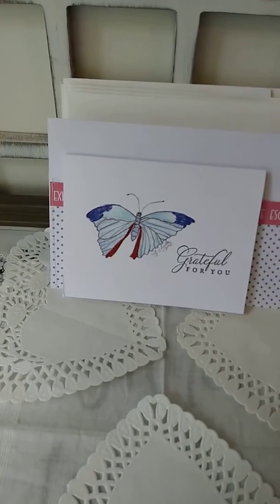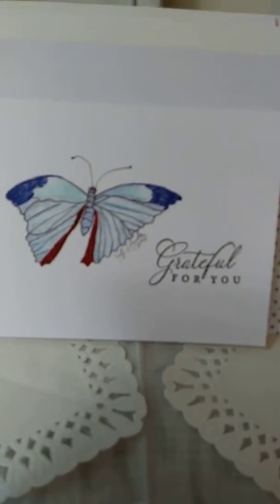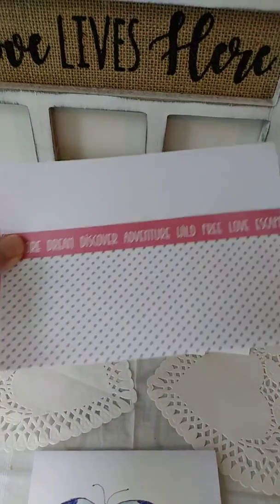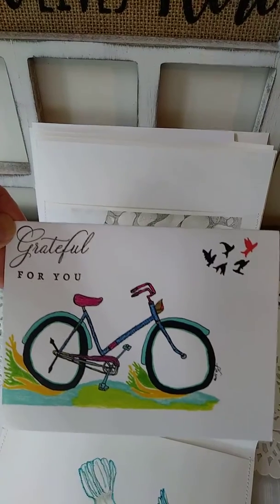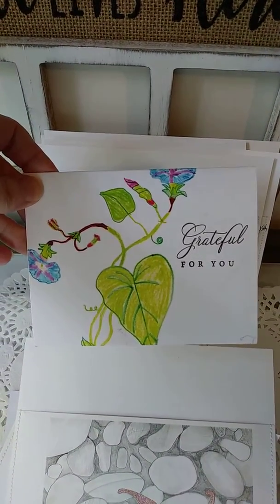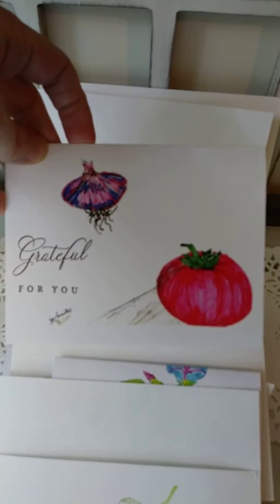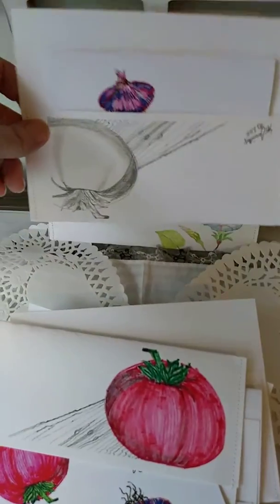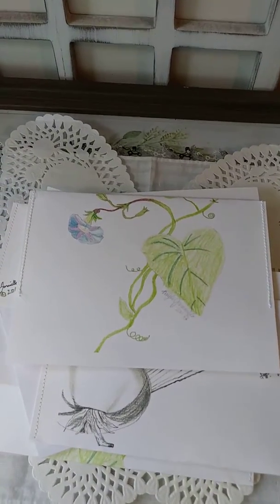Grateful For You Cards Features Original Artwork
Grateful for you greeting cards feature original artwork by artist Kayla Jaramillo Roundtree.
They have the grateful for you hand stamped on the front of each card and include a hand-stitched envelope featuring the original artwork.
This is part of our new gratitude product line.
Which includes handmade journals and greeting cards.
You'll also find handmade Embellishments for you too accent your own journals or one that you've gotten from our shop.
If you like our products and our videos please subscribe to our Channel and click the little bell next to the Subscribe button so that you get updates on new videos.
Thanks so much and have a grateful day.